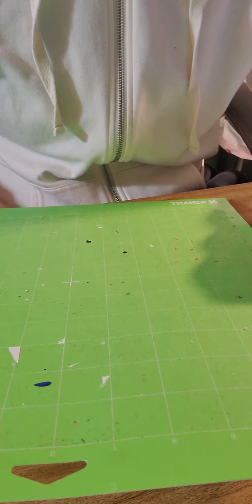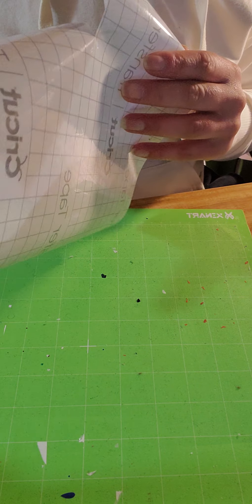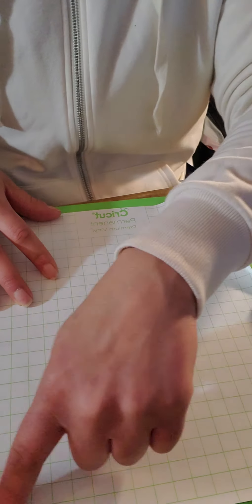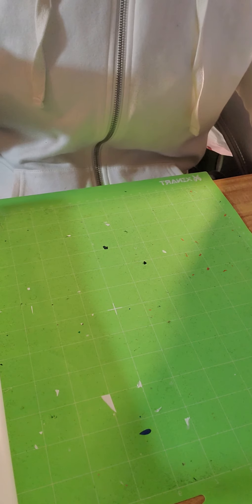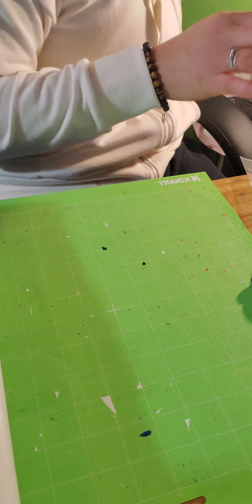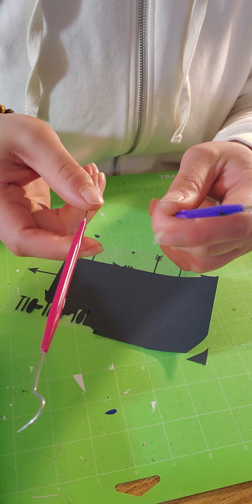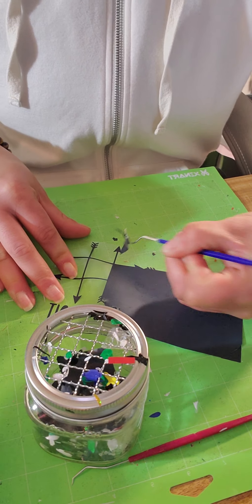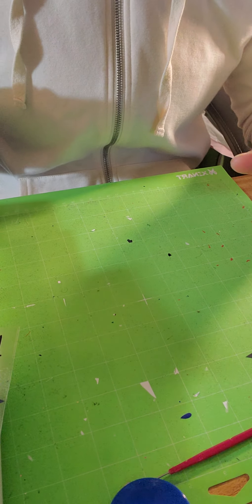Essentials For Successful Crafting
Listen in as I discuss the essential items needed for successful crafting with cricut.